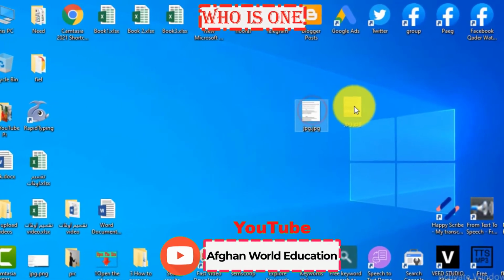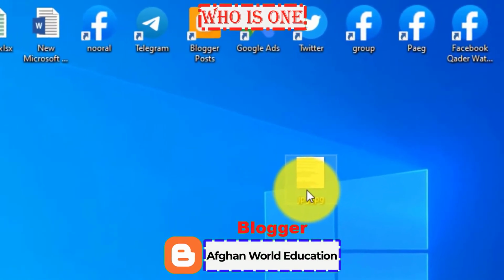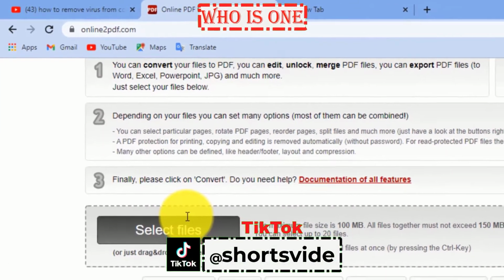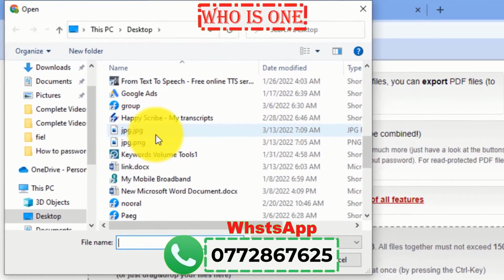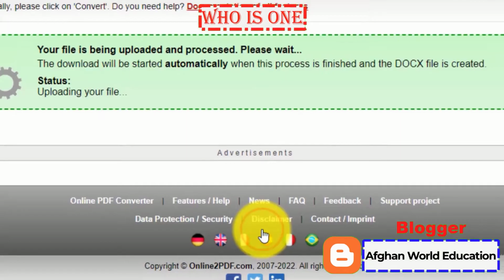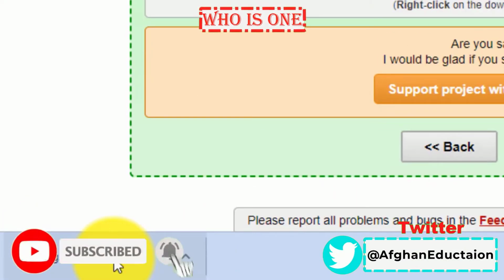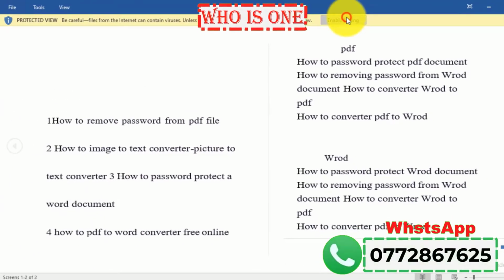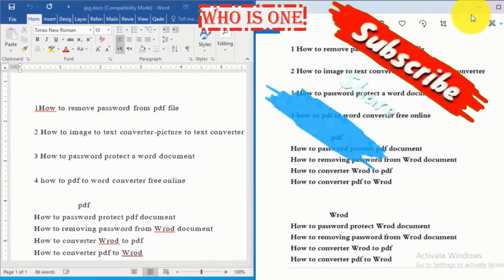image to word converter in pc-image to word converter online free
💌Hi everyone. today I want to show you in this Video (How to image to word converter) step by step Learning
Let's say you have an image. and you want to image to word converter online FREE.
This is the site which will help us image to word document converter online.
So click Select File and then select the image which you want and click Open.
and here select the microsoft word document format. And here click Convert.
And here a few second wait image to word converter online FREE
As you can see automatic download the file will be downloaded to your computer Now if you open it
And here you can see we have get the microsoft word document.
This is How to image to word converter online FREE.
Thank you very much. Bye.

⌚ Timestamps
00:00 Introduction image to word converter in pc-image to word converter online free
00:23 image to word converter in pc
00:53 image to word converter online free